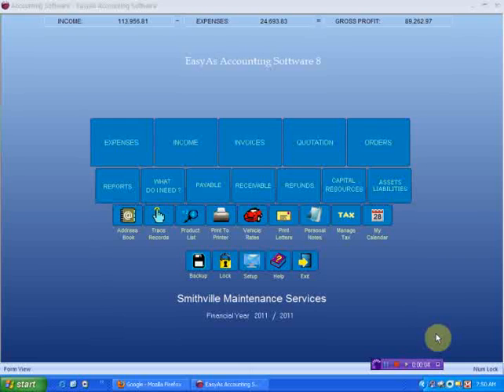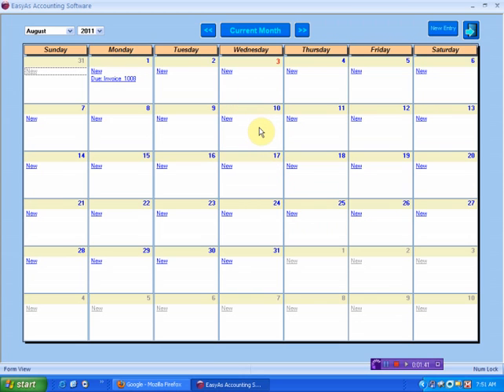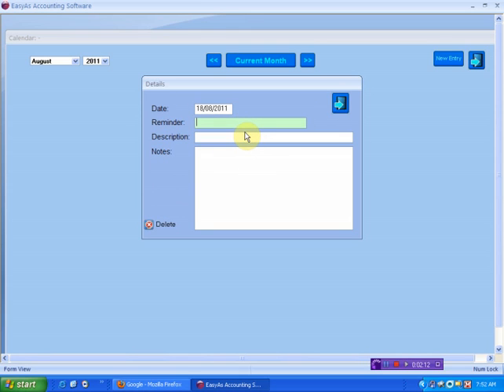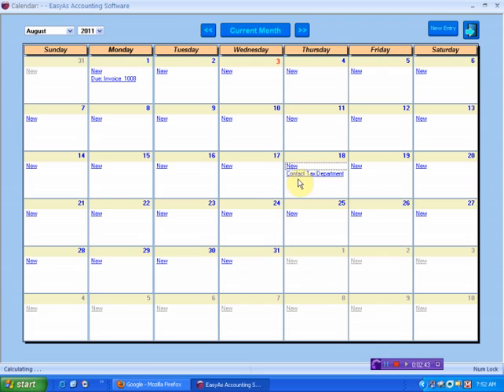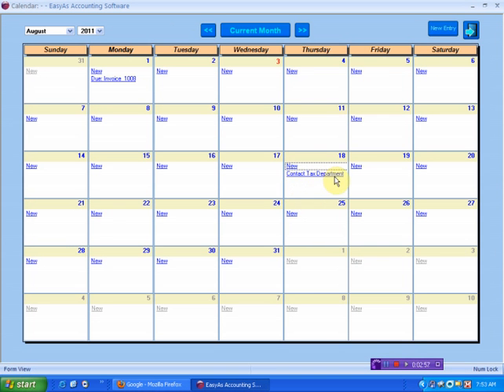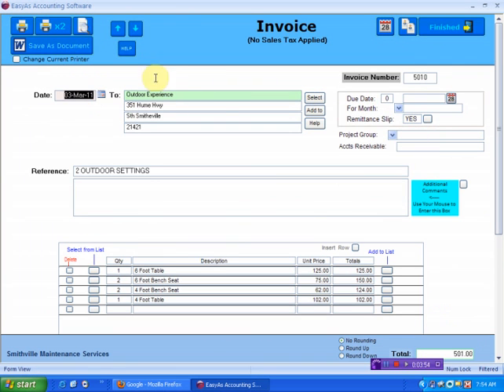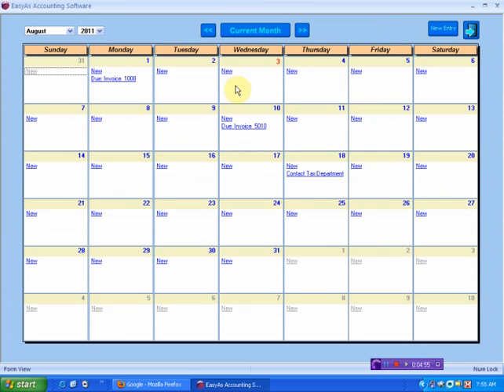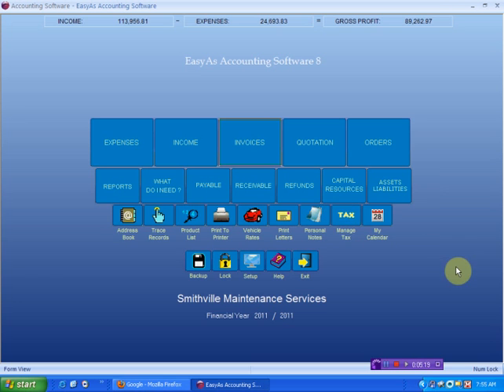Accounting Calendar -- Small Business Accounting Calendar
A Small Business Calendar is provided within the EasyAs Accounting and Bookkeeping Software